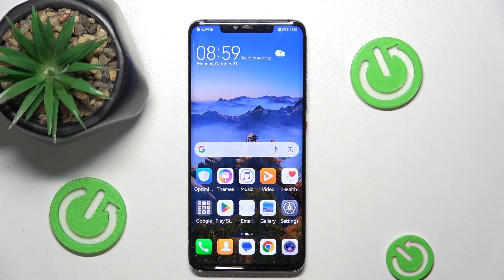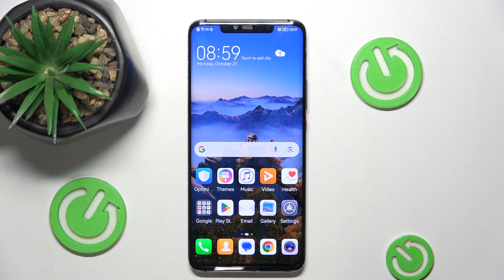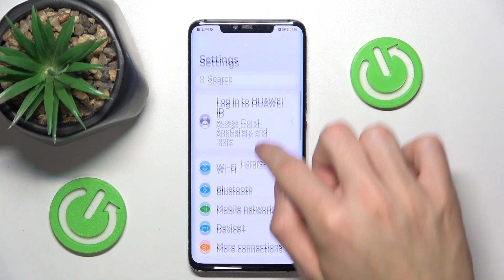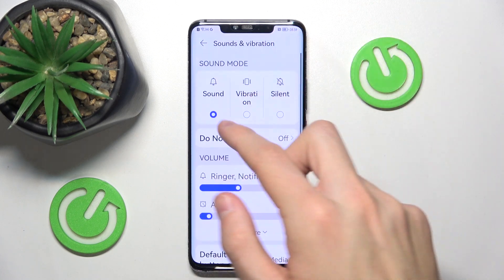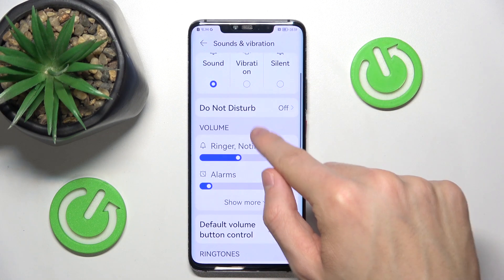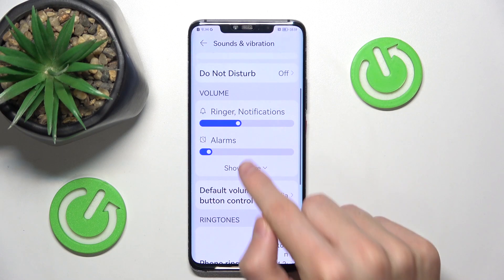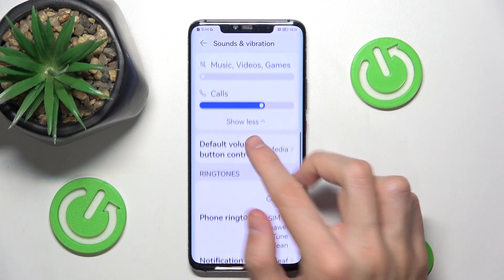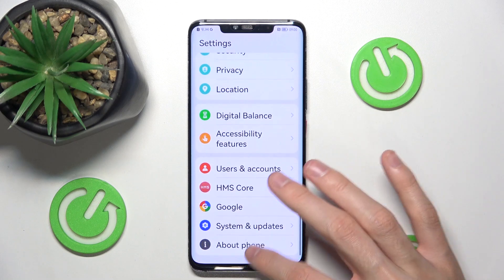HUAWEI Mate 20 Pro Sound settings on phone Huawei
Discover how to access and customize sound settings on your HUAWEI Mate 20 Pro to personalize notifications, calls, and media volume. In this video, we'll guide you through adjusting volume levels, changing ringtones, setting up vibration patterns, and even exploring advanced sound options to create a perfect audio experience on your device. Perfect for anyone looking to make the most of their Huawei Mate 20 Pro's sound settings!

How do I access sound settings on my Huawei Mate 20 Pro? Can I change the ringtone on Huawei Mate 20 Pro? How can I adjust media volume separately from ringtone volume on Huawei? What is the best way to enable or disable vibration on Huawei Mate 20 Pro? Are there options to enhance sound quality on the Mate 20 Pro?